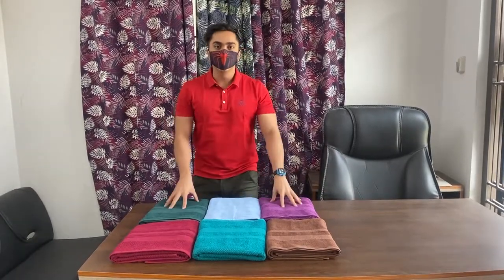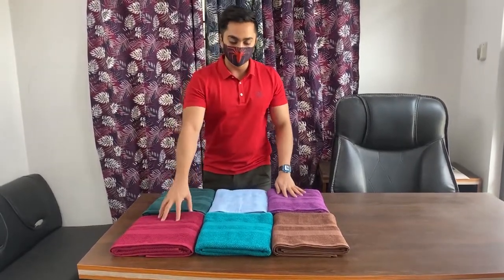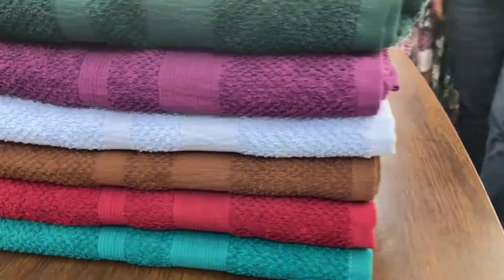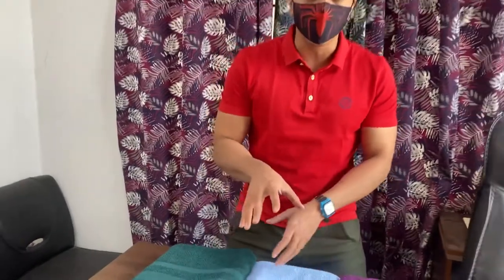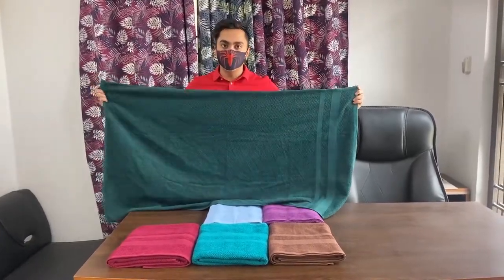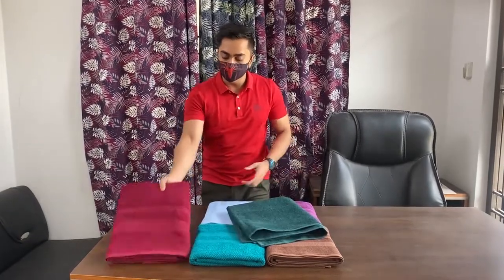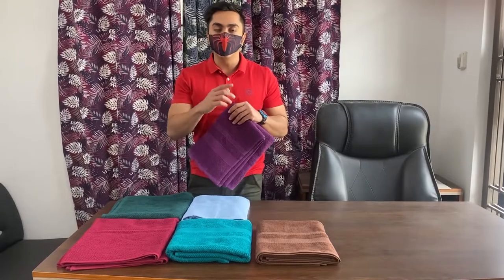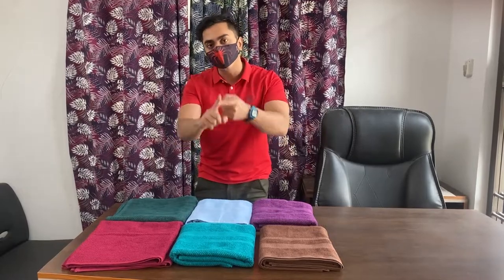Livingtex || Popcorn Bath Towel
Bath Towel
Size 70X120 CM or 27*50 Inch
GSM 430
100% Cotton
Wash: Hand Washable.
Popcorn Style
Materials: Towels made of 100% cotton-like pieces from this luxury collection-are exceptionally soft to the touch and durable. Imported Quality Made in Bangladesh.